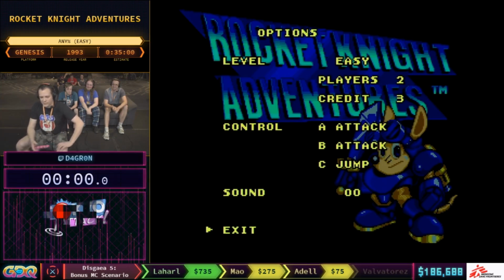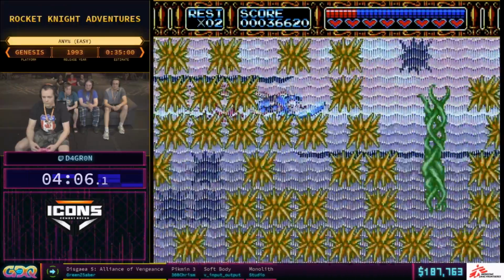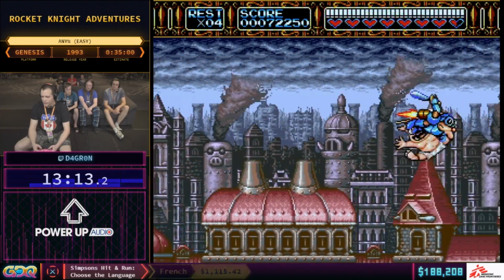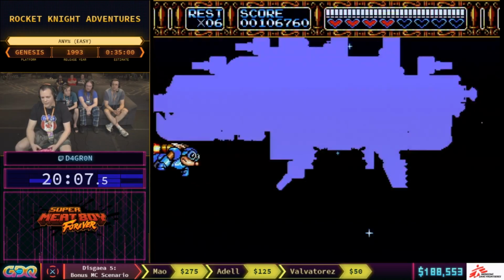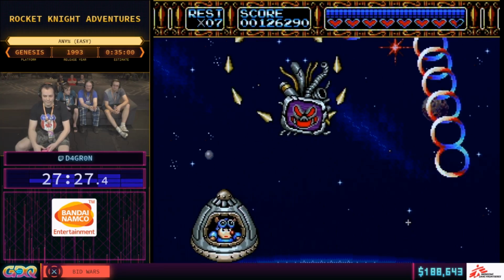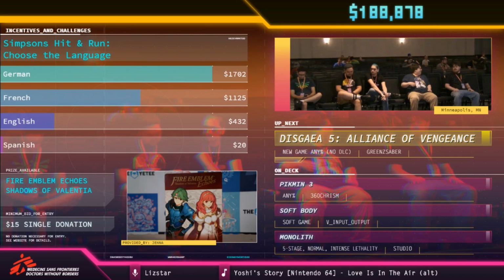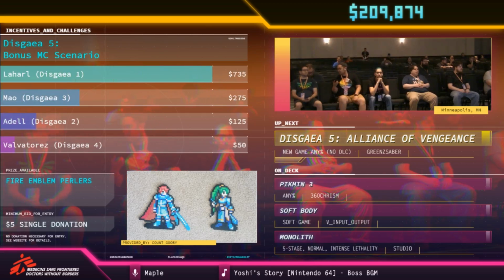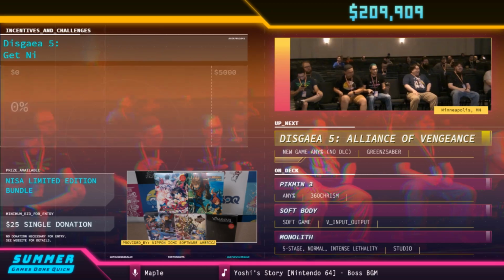Rocket Knight Adventures by d4gr0n in 28:08 - SGDQ2018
Runner introduction starts at 00:26. Run starts at 1:16. Couch Commentary provided by Courierluke, Drakodan, and Mike89.